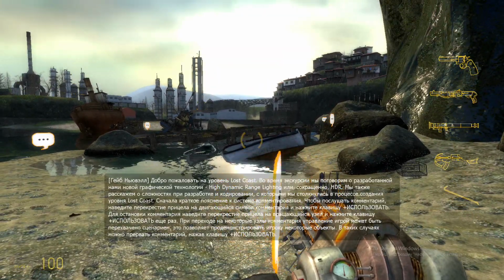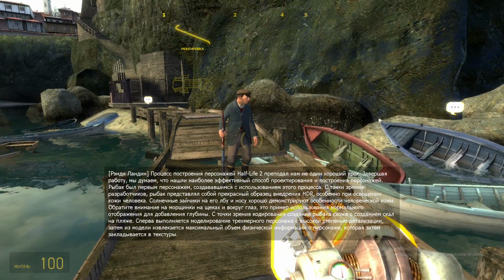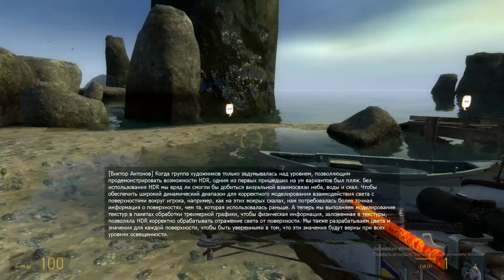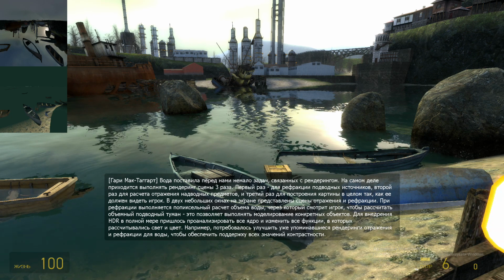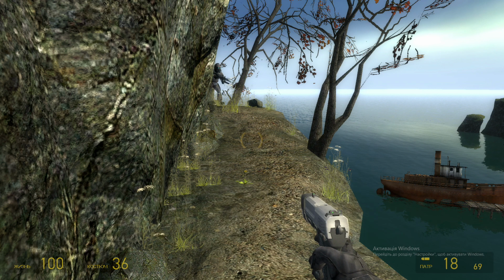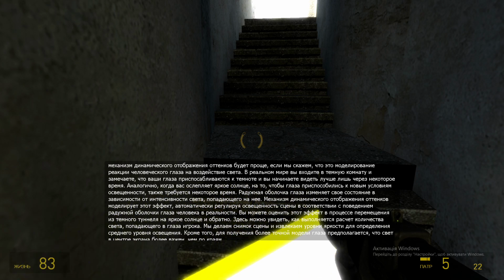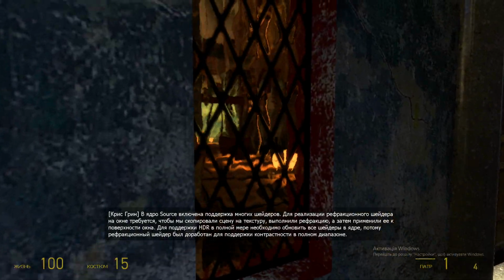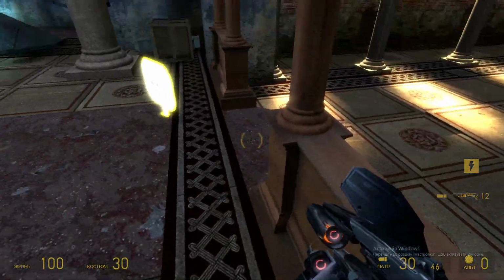Half-Life:Lost Coast Gameplay